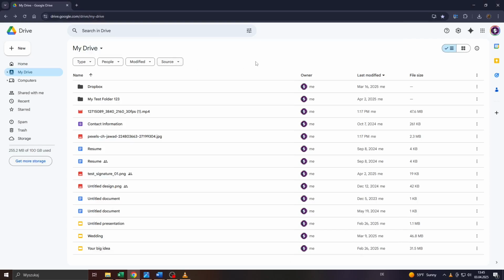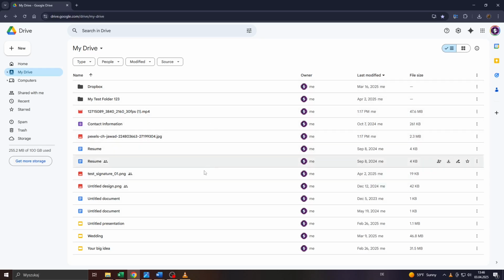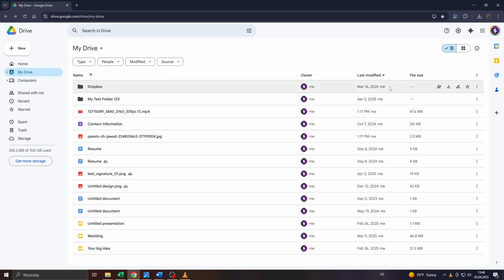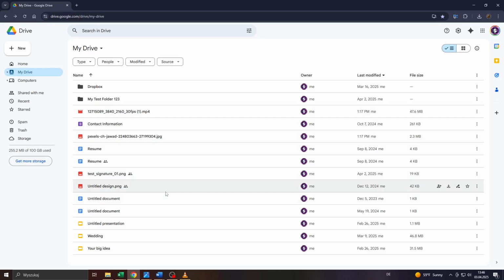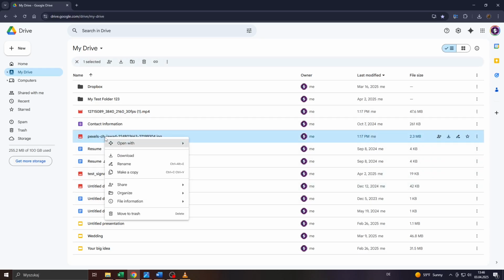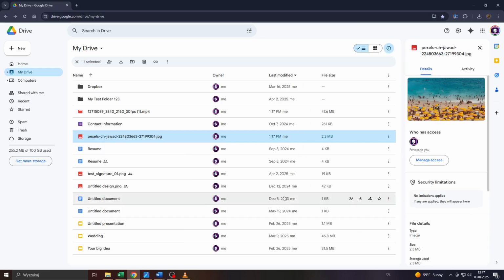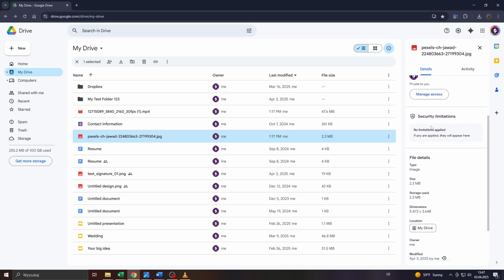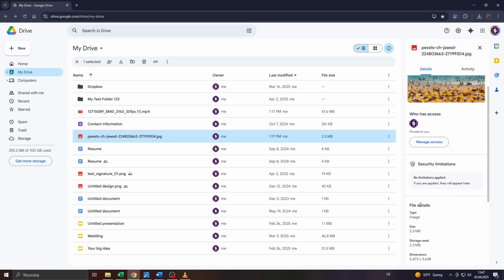How to Check File Size in Google Drive | Google Drive Tutorial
Ok, so in this tutorial video you will learn how to check the size of your shared files and folders on Google Drive. This can be done without any technical skills whatsoever. It is mind-blowingly simple!

| This channel provides simple, instructional content for everyday mobile apps. All information is shared for general use and may vary with future app updates. Please check your own device and app version when applying any steps.